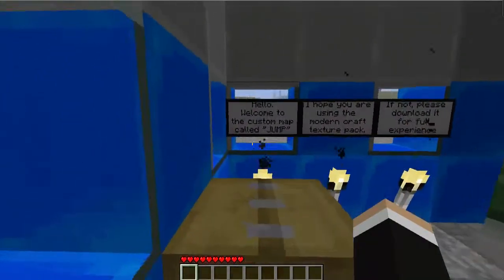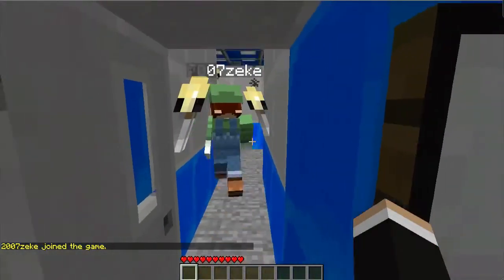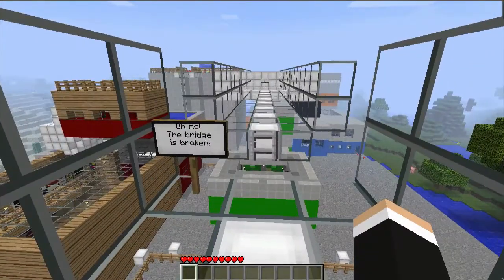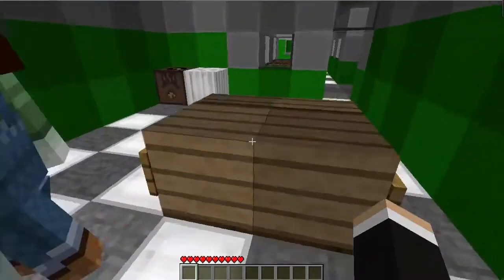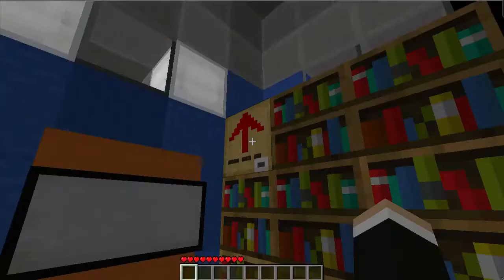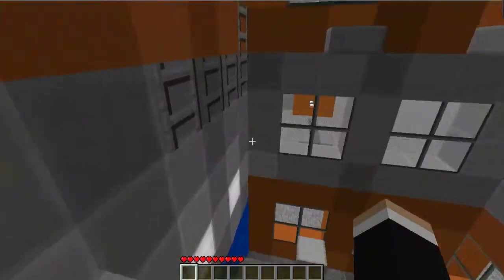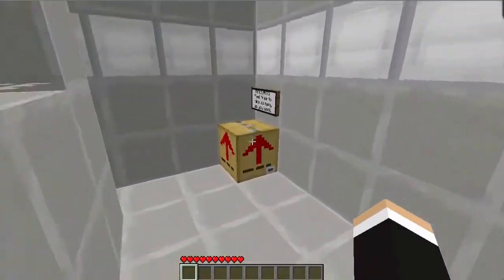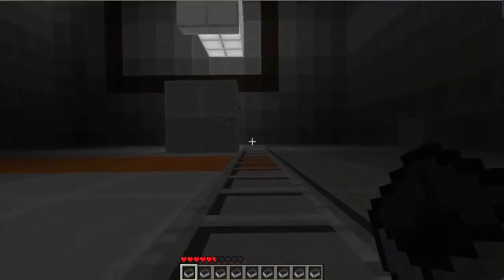Minecraft: "Jump" Parkour Map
Jack and Cam play some more parkour on the advebture map, Jump.